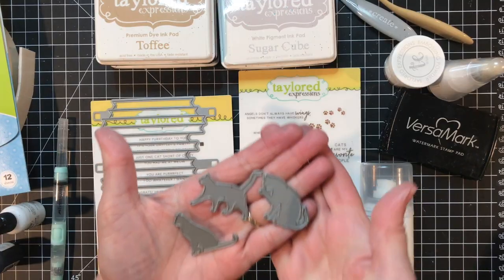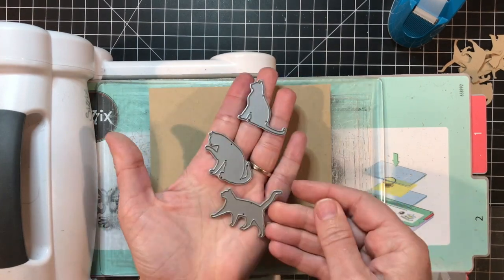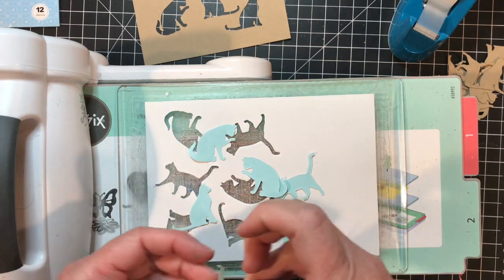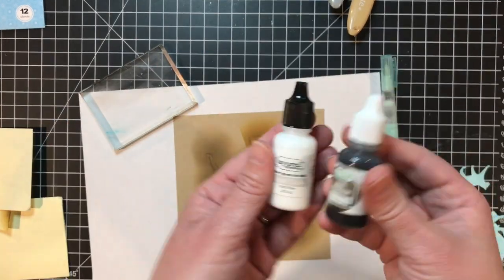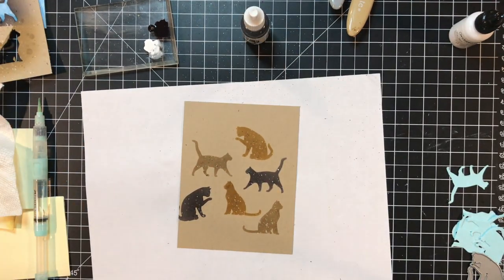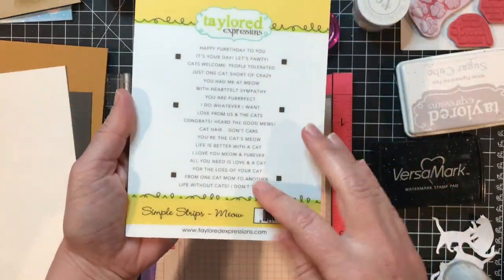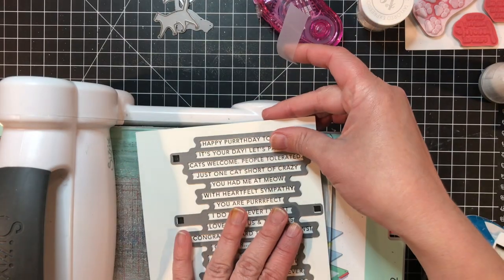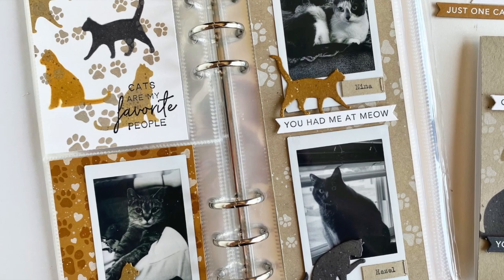Cards for Cat Lovers | Taylored Expressions | Heather Nichols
Heather Nichols is creating a card purrrr-fect for cat lovers using new cat products from Taylored Expressions. Products featured include Silhouettes - Cats, Whiskers stamp set, and Simple Strips Meow.
Shop these at tayloredexpressions.com starting on June 16 at 9:00am CDT (10:00am EDT)

• TE Premium White Pigment Ink - Sugar Cube - Full Pad